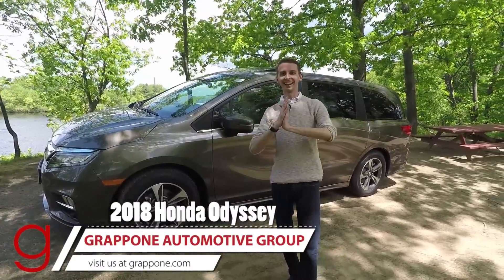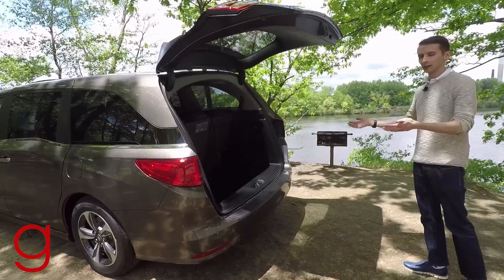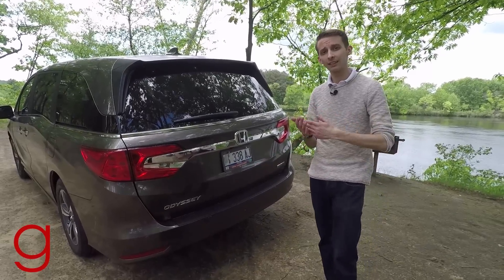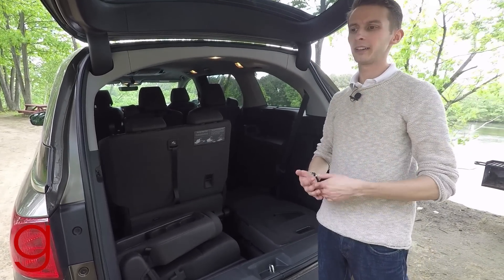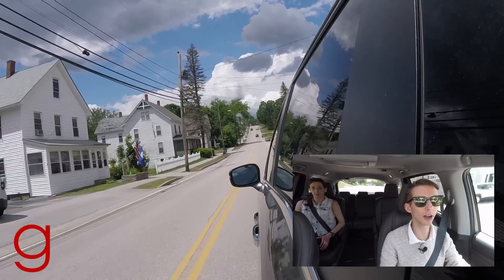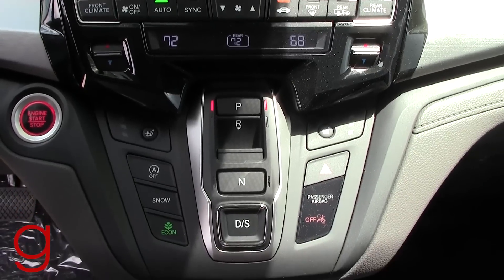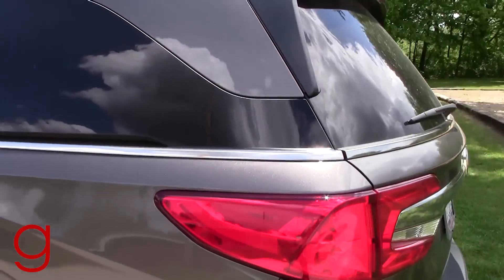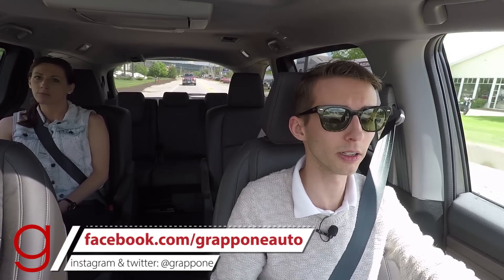2018 Honda Odyssey Touring | Road Test & Review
22 years, five generations and over 2.5 million sales - you could say Honda has the minivan under their belt. But what makes the Odyssey such a hot ticket, and will the 2018 hold to that gold standard? Let's find out on this weeks episode of Grappone Drive.

Grappone Honda is located in Bow, NH just south of Concord and only 20 minutes from Manchester. Conveniently located at the intersection of I89/I93 - come see why we are Driven to Amaze!